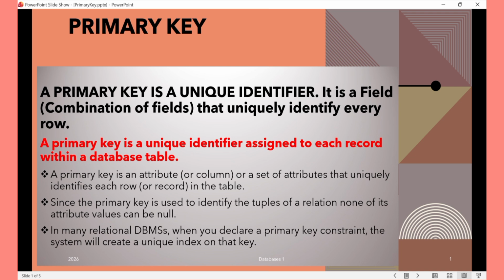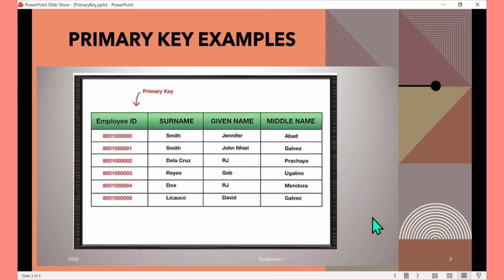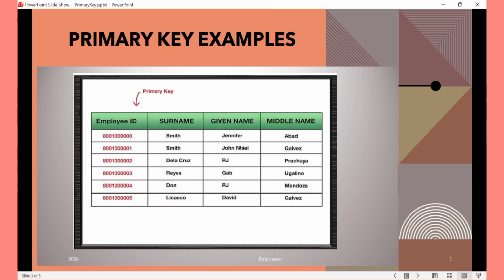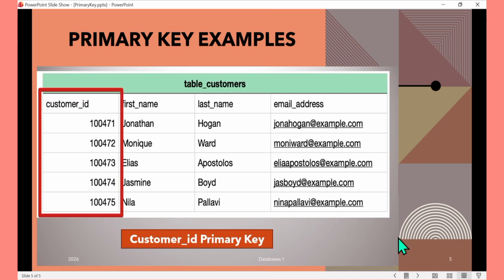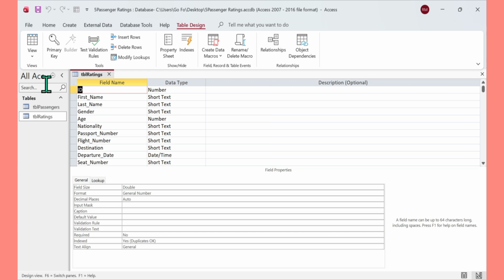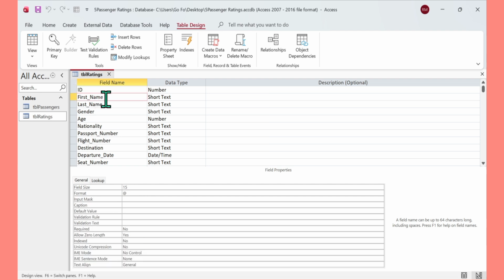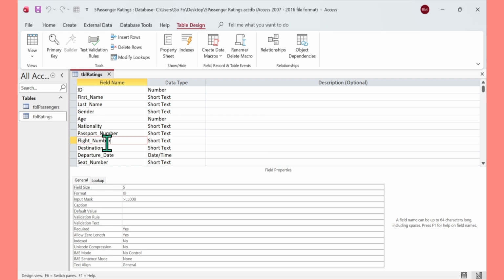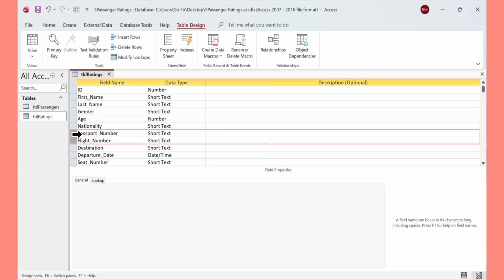MS ACCESS |™ PRIMARY KEY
A primary key is a unique identifier assigned to each record within a database table.

A primary key is an attribute (or column) or a set of attributes that uniquely identifies each row (or record) in the table.

Since the primary key is used to identify the tuples of a relation none of its attribute values can be null.

In many relational DBMSs, when you declare a primary key constraint, the system will create a unique index on that key.